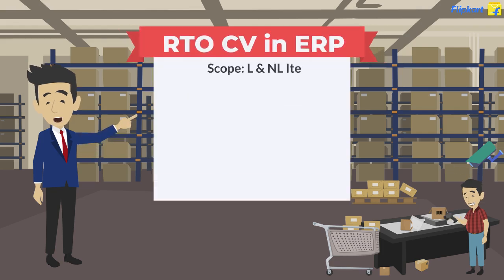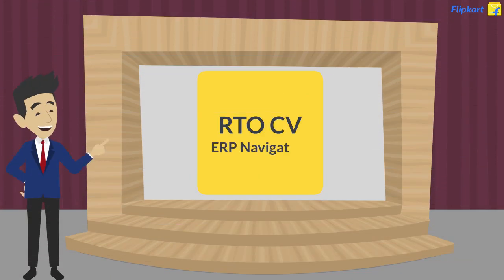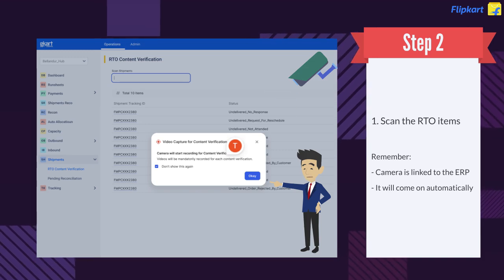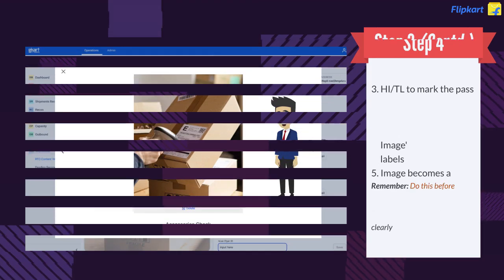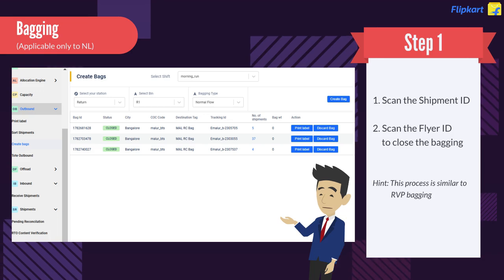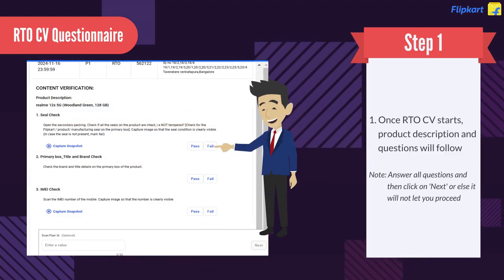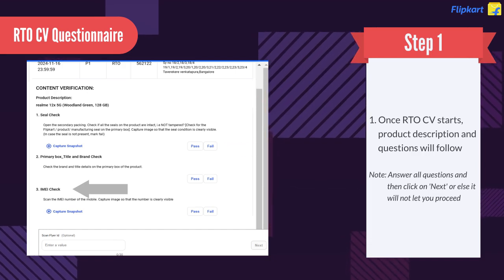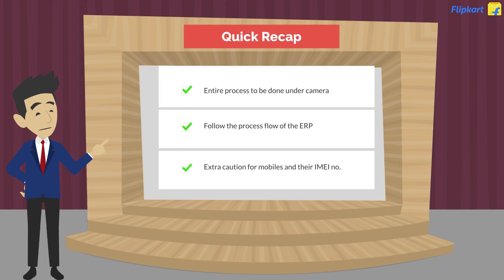Flipkart training video#Flipkart#Flipkart video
Flipkart training video